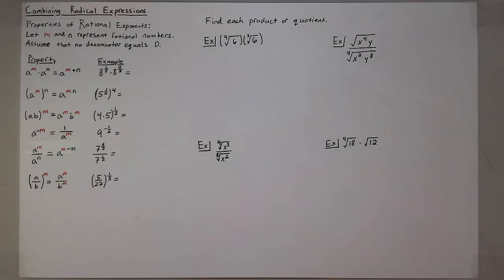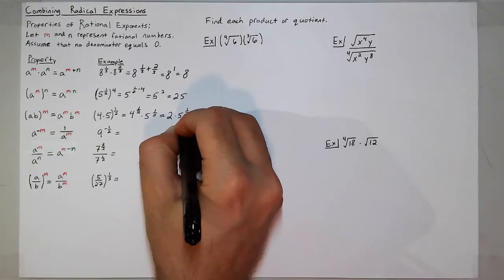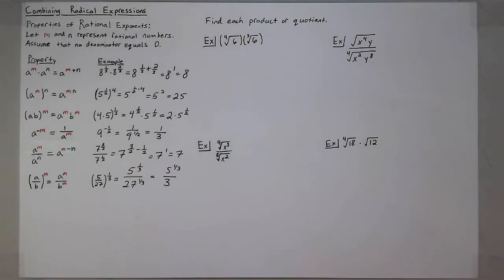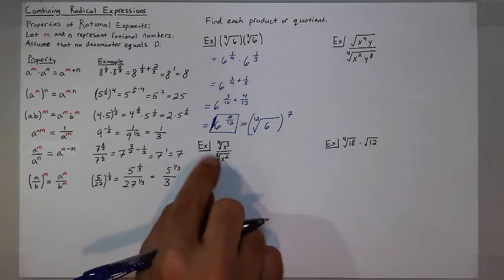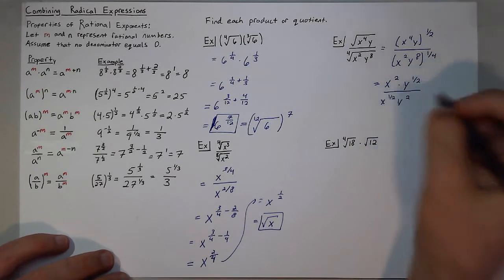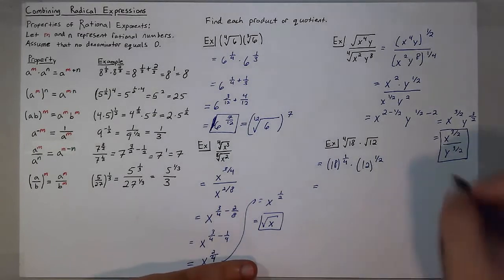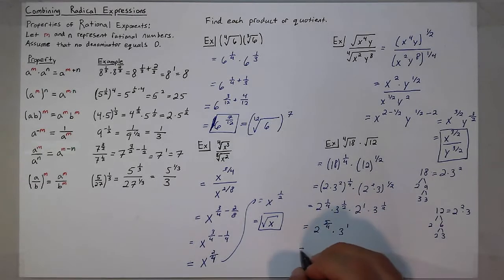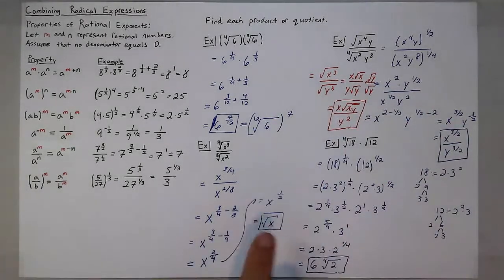Combining Radical Expressions [6.4-3]